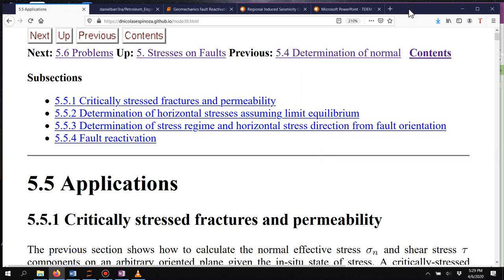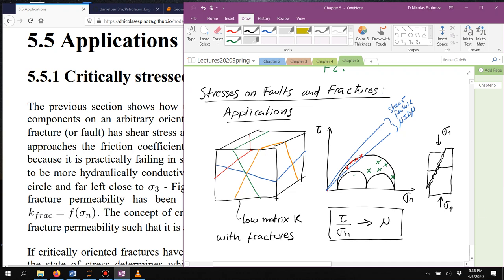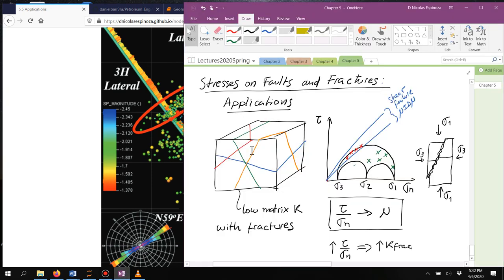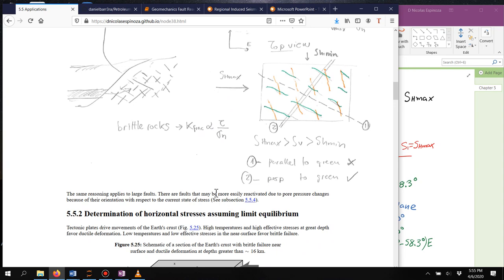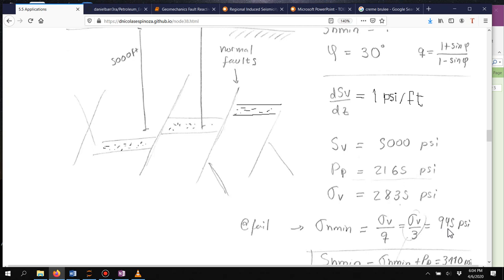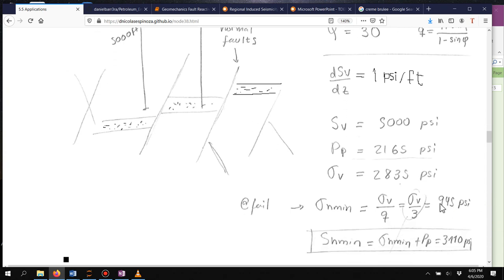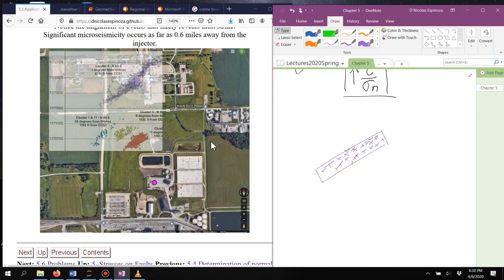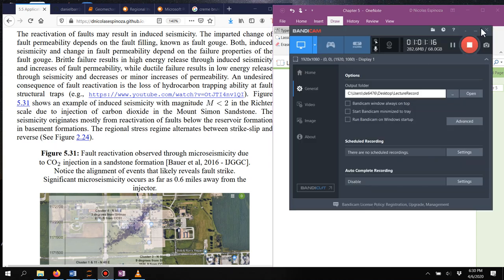L0407b Applications: shear fracture permeability, limits on in-situ stresses and fault reactivation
This is a video recording of Lecture 18-part b of PGE 334 Reservoir Geomechanics (Spring 2020) delivered remotely on April 7, 2020, at The University of Texas at Austin by D. Nicolas Espinoza

Topics covered: critically stressed fractures, limits on horizontal stresses at frictional equilibrium, determination of stress regime and horizontal stress direction from fault orientation, fault reactivation, induced seismicity